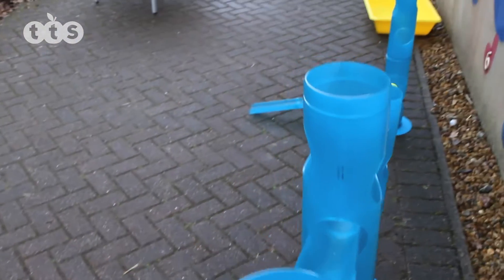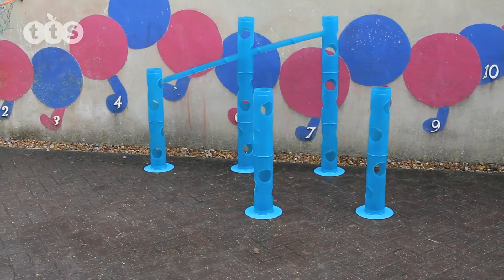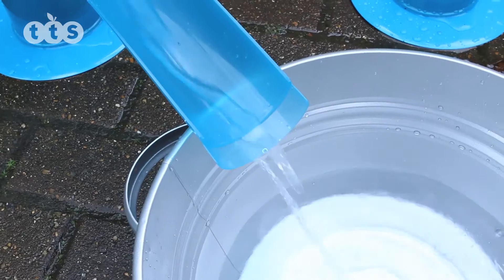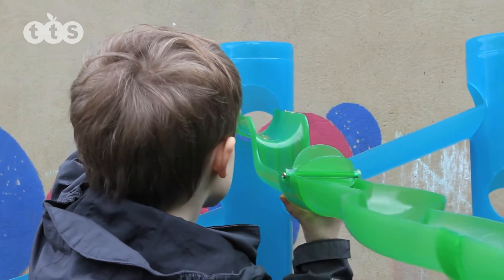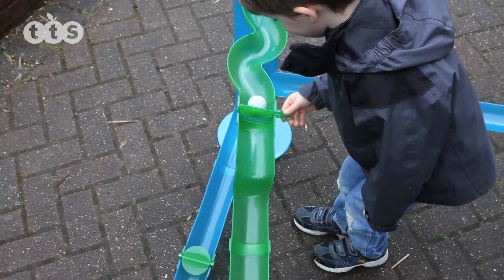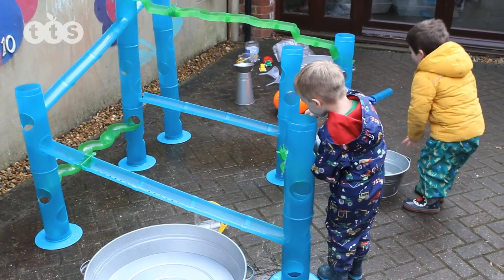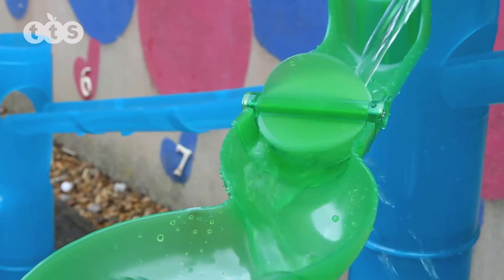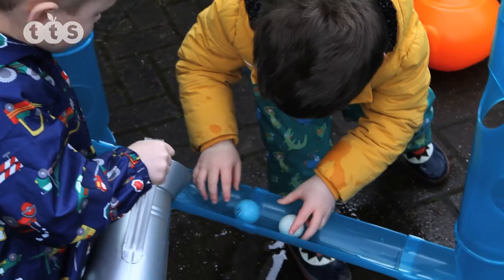Water Channelling Set from TTS Group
Water Channelling Set

- Children become the architects by constructing their own channels
- Perfect for pack away settings
- An appealing, open ended resource

These open-ended water channels enable children to decide on the layout and configuration.
The plastic towers can be arranged at different heights.Use with water, balls or cars. See the liquid whoosh along the channelling. The children can become mini architects, engineers and scientists as they experiment and explore the different challenges. The channels are easily dismantled for storage (or simply to make smaller lengths). This is an engaging, versatile, robust resource and is compatible with numerous other resources e.g. Active World trays, water trays, buckets, funnels etc.